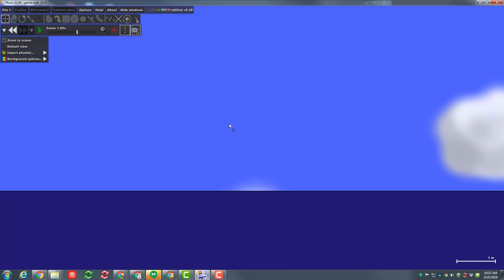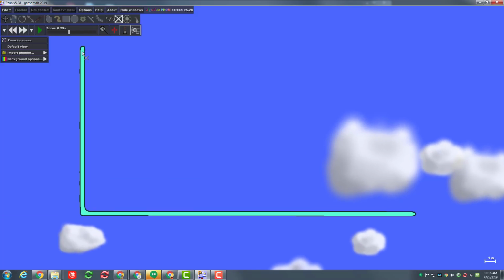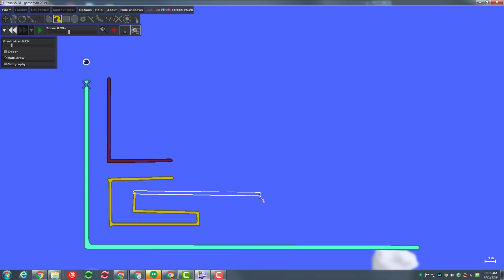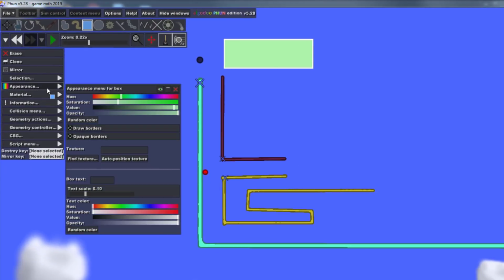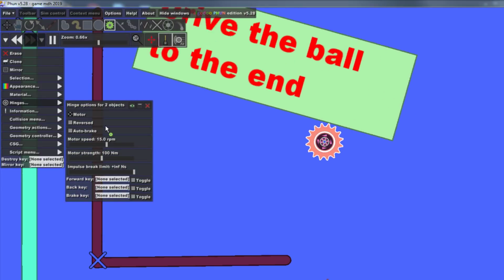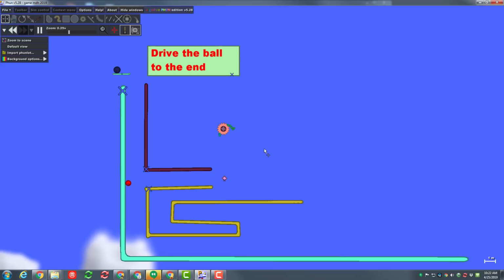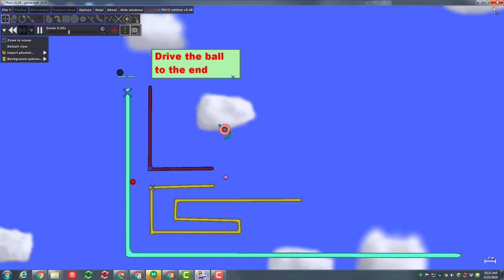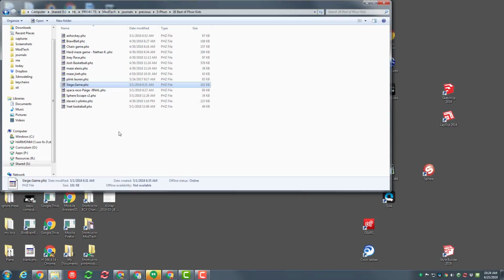Make your own Fun Games in Phun - Freaky Fast!